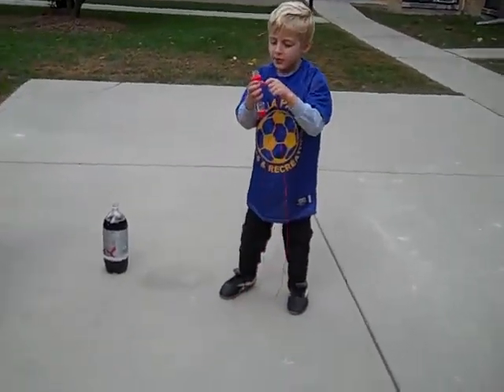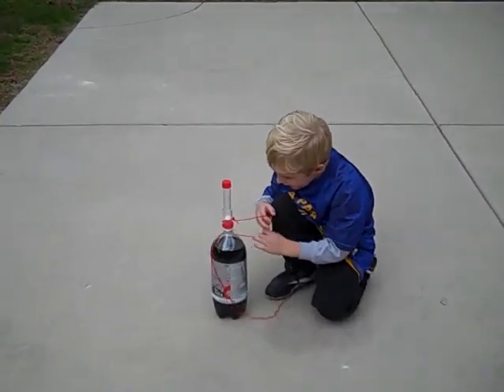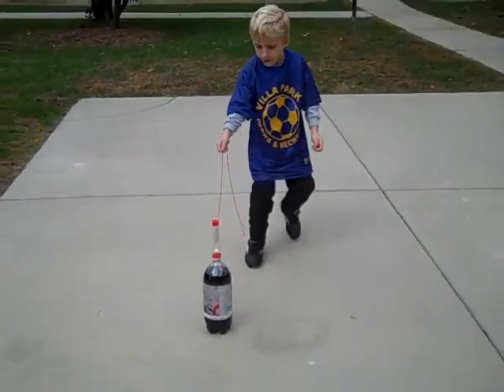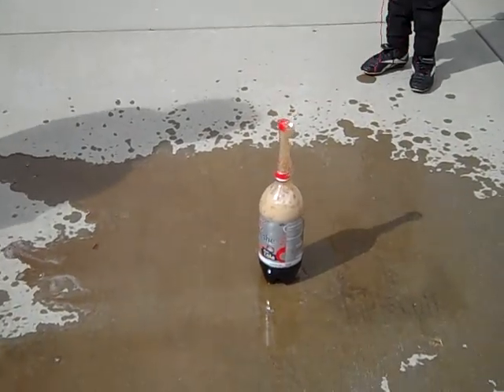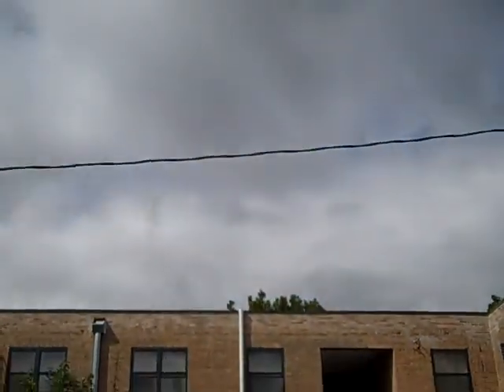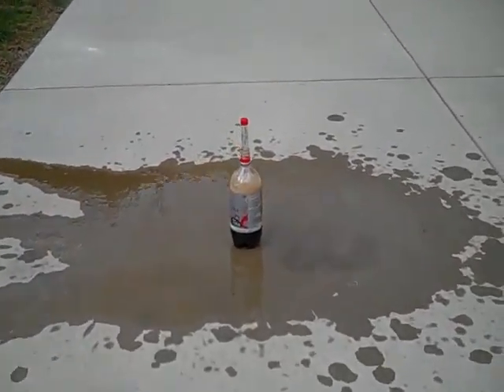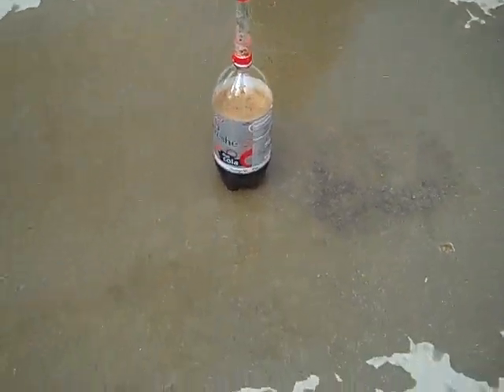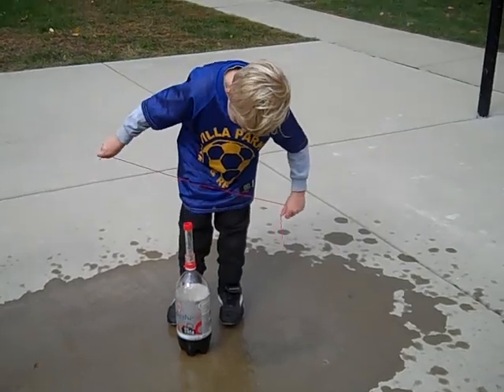bottle rocket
Henry is combining diet coke and a mentos